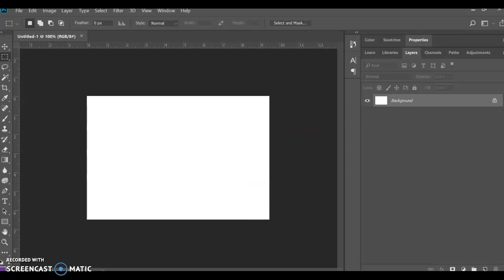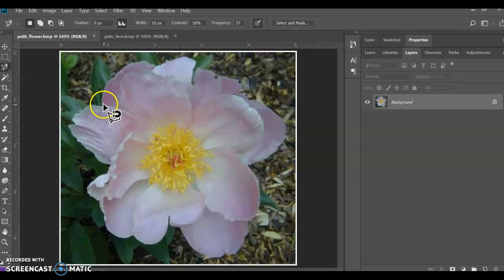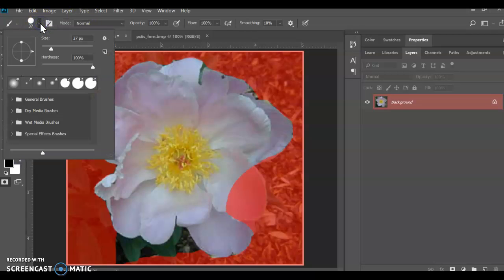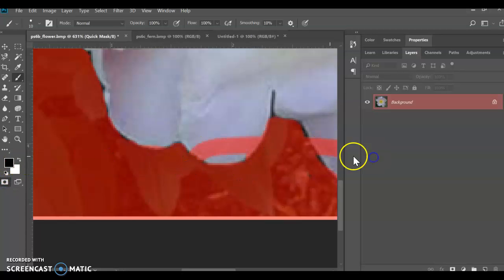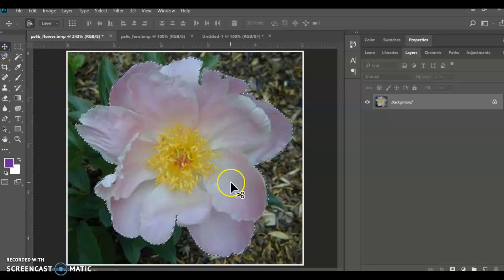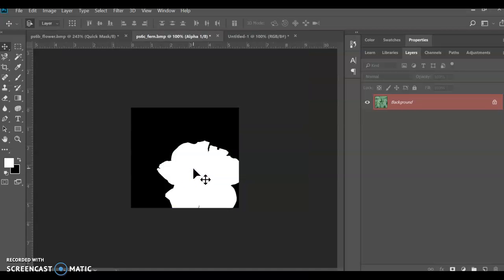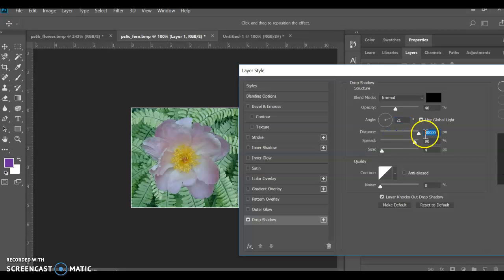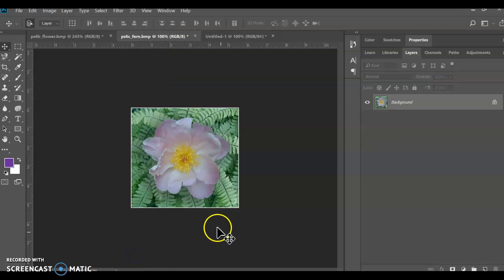Composite Photo- Photshop